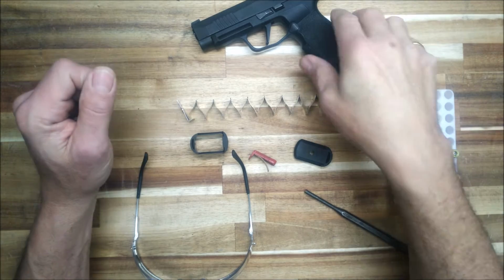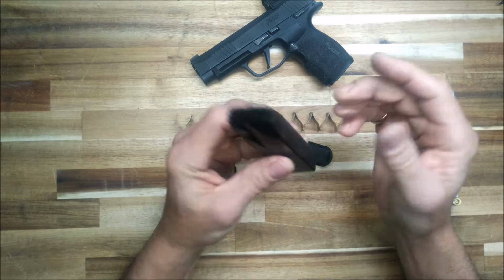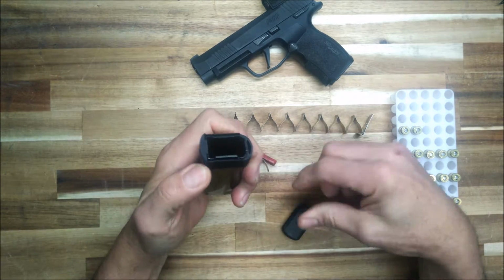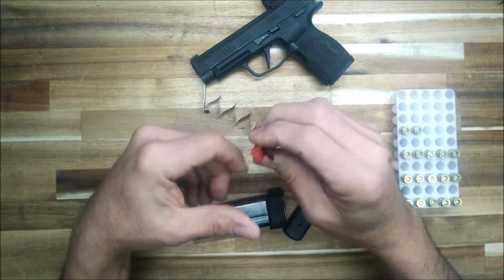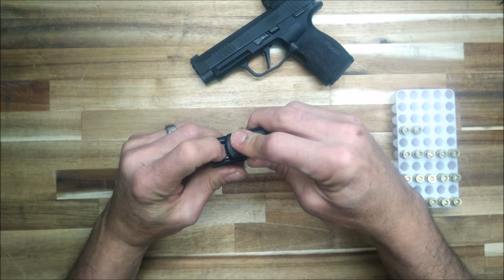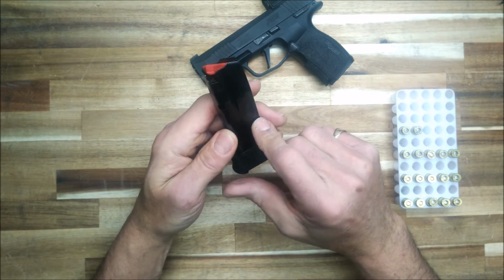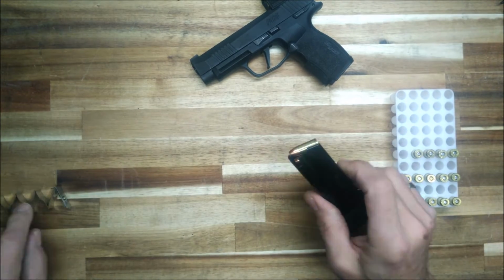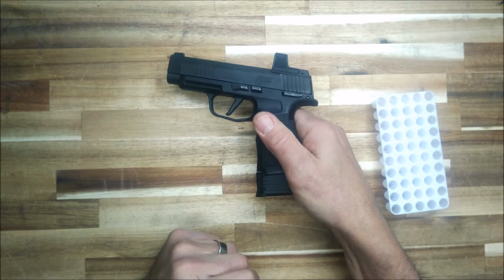MagGuts +2 for Sig P365 15 Round Magazine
This video shows you how to convert your Sig Sauer P365 15 round magazine to 17 rounds using MagGuts.